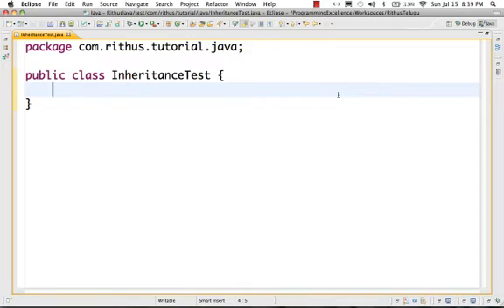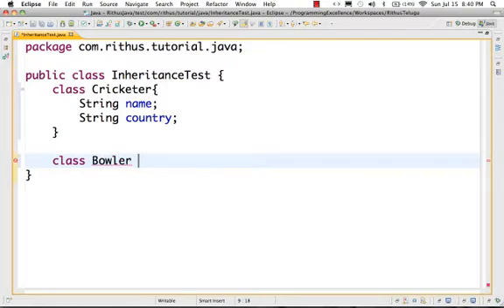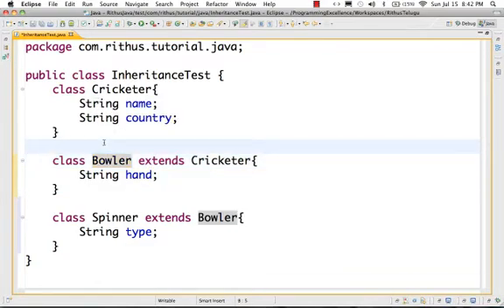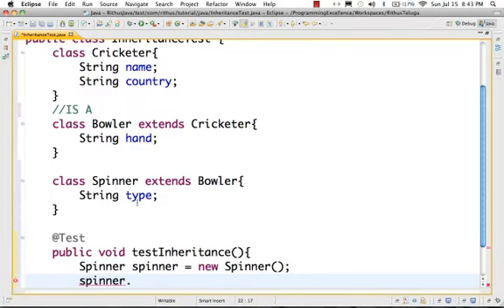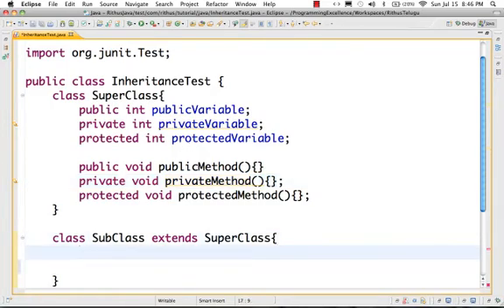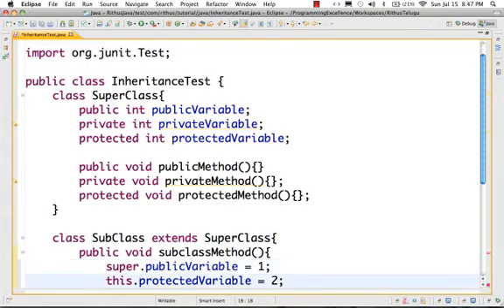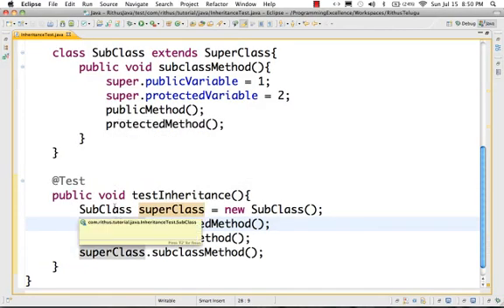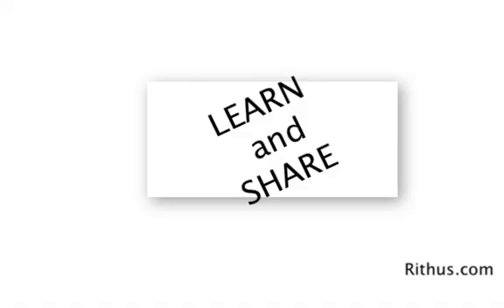Java in Telugu - Inheritance